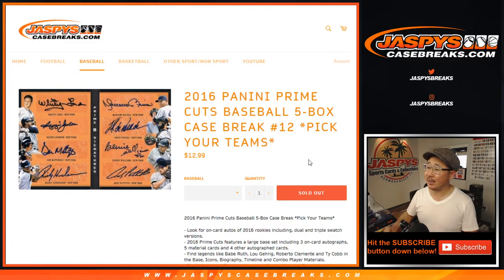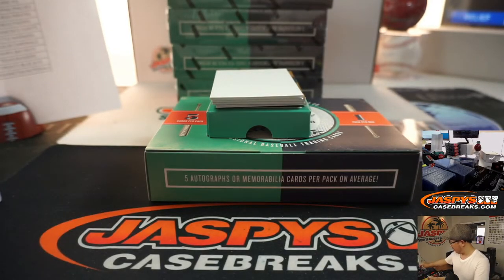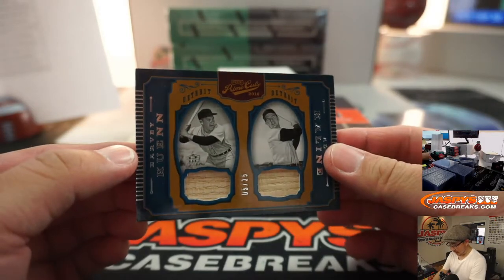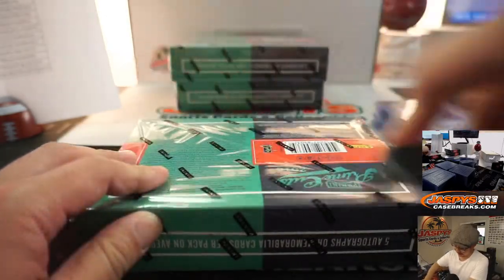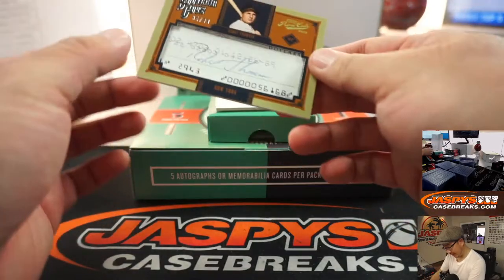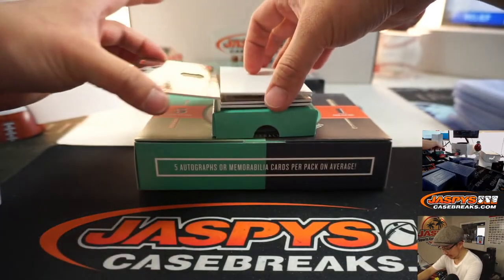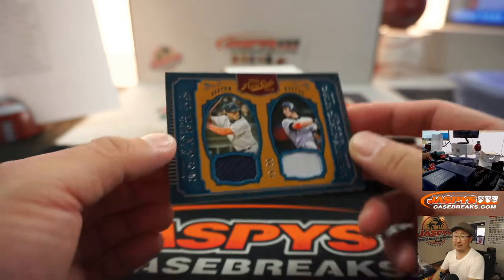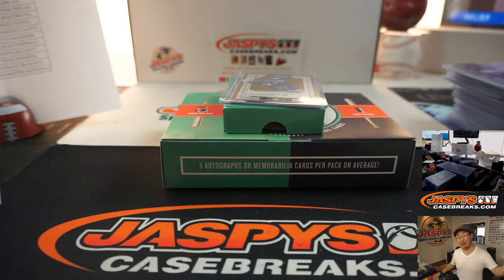Sa, 03.28.20 || 5Box PYT #12 || 2016 Panini Prime Cuts Baseball (MLB)